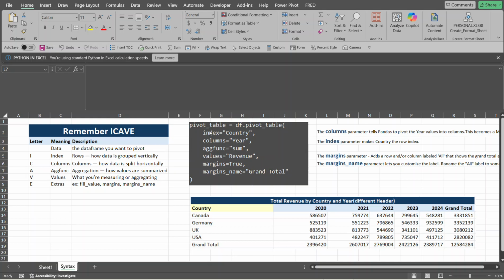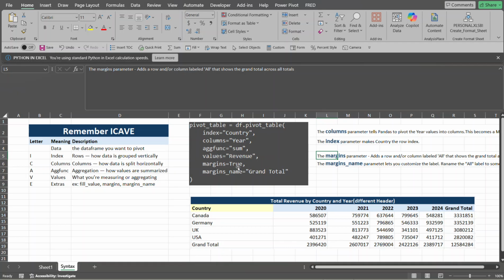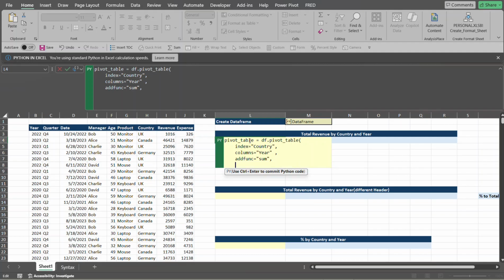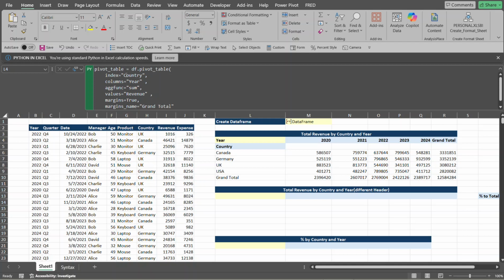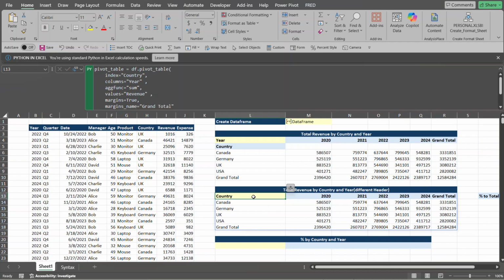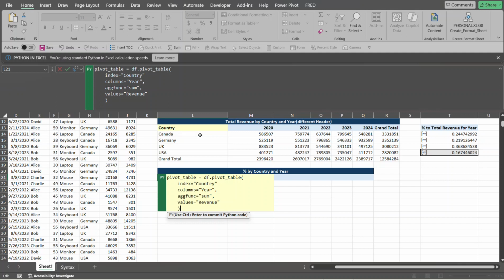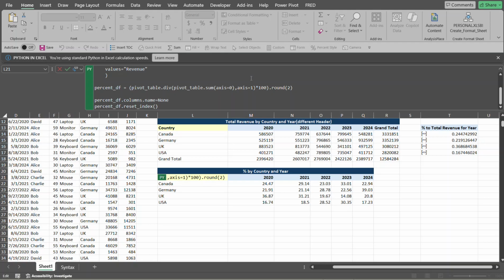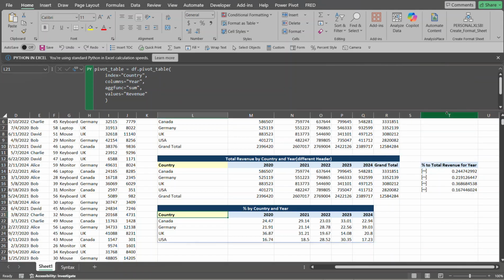Mastering Data Frames & Pivot Tables Syntax | I CAVE Explained!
Unlock the secrets of pivot tables in Excel using Python with this insightful tutorial! Join Keith Aul as he breaks down the essential syntax for creating effective pivot tables, making data analysis a breeze. Discover how to calculate percentages of total revenue by country and year, transforming your raw data into meaningful visualizations.

This video will equip you with the knowledge to master pivot table creation and enhance your analytical skills. Get ready to elevate your Excel expertise and streamline your data management process!

00:15 - Introduction to Pivot Tables with Python
01:00 - Understanding Pivot Table Syntax
02:30 - Explanation of the I CAVE Acronym
04:50 - Overview of Additional Parameters
05:50 - Building the Data Frame
07:30 - Creating the Pivot Table
09:00 - Finalizing the Pivot Table Setup
10:06 - Fixing a Keyword Argument Error
10:48 - Understanding Excel Values in Python
11:29 - Customizing Grand Total Labels
12:33 - Multi-Index Columns Explained
14:08 - Modifying DataFrame for Better Presentation
17:47 - Converting Values to Percentages
19:12 - Building the Final Pivot Table
20:00 - Creating a Pivot Table
22:00 - Calculating Percentages
25:00 - Understanding the Code
29:00 - Conclusion and Future Examples
00:30 - How to Build Auto Pivot Tables
00:30 - Closing Remarks

I will create custom Excel charts and graphs that help you easily:
• Understand trends